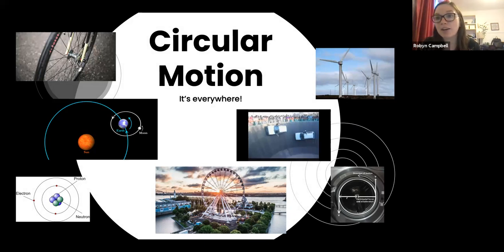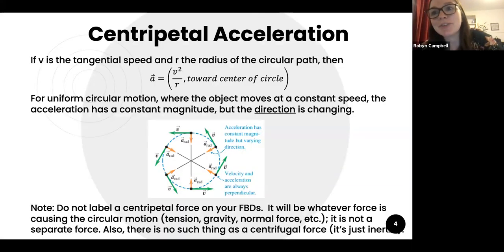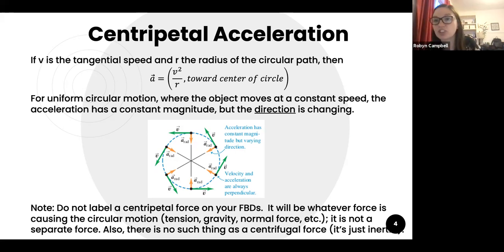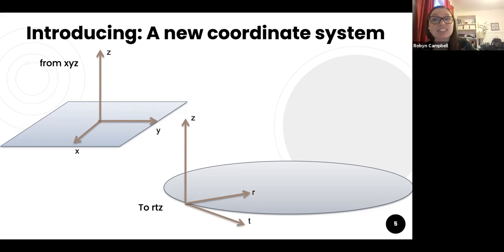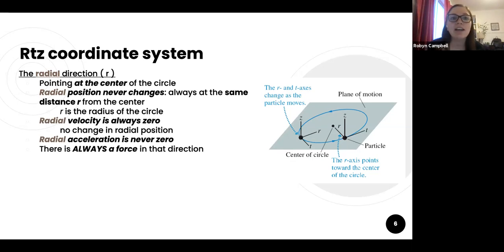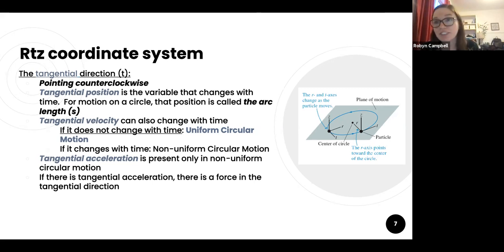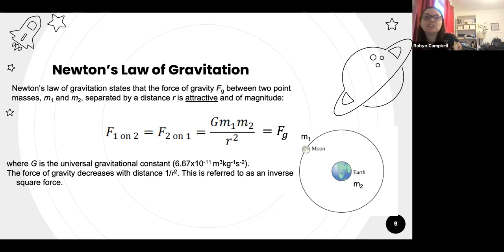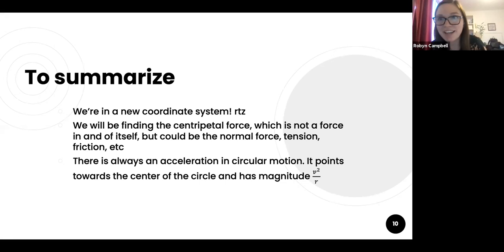Module 6 Asynchronous Lecture